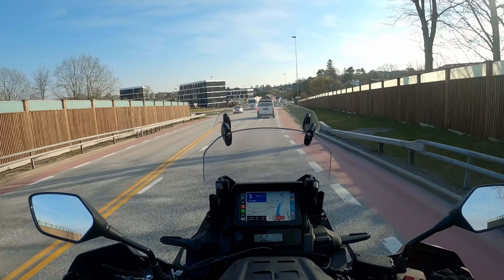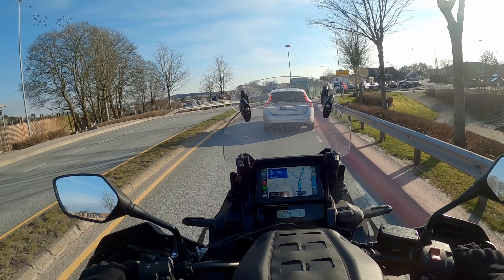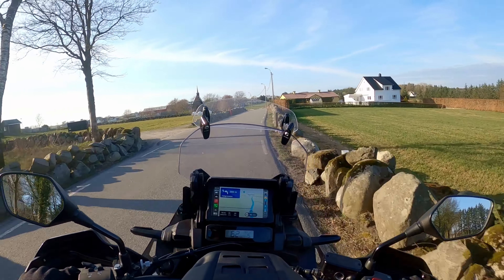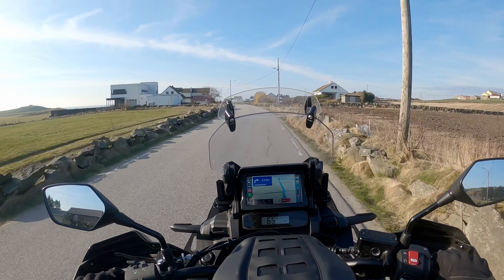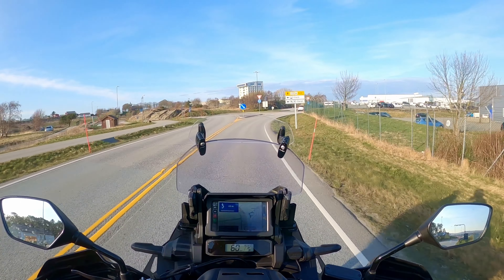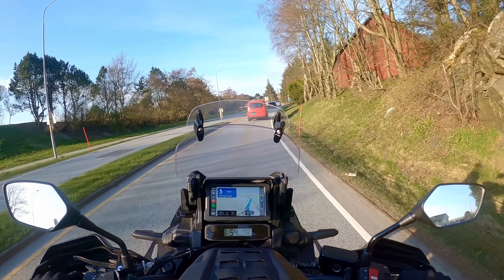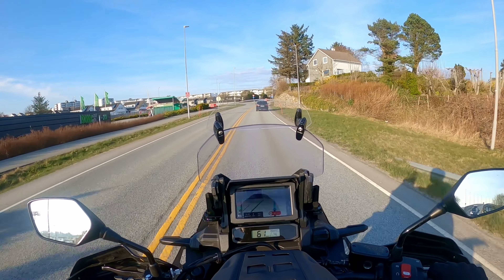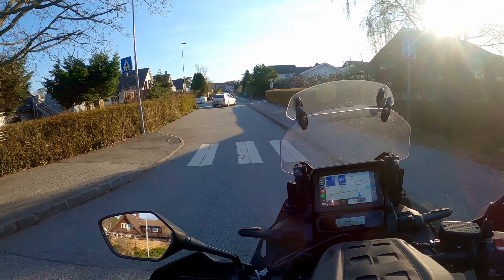Africa Twin | New season, wireless carplay and other updates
Wireless carplay, apps, wind deflectors and DCT.
After 3600km (2000 miles) I have some new insights into the DCT, and how to use it. I have also made my carplay wireless :)

My Wireless adapter is the CarlinKit 4.0 CPC200-CP2A.
Cable used is a Belkin boost-charge USB-A to USB-C 2 meters.
I know finding correct cables, is more difficult now since "everything" uses USB-C form factor. But this cable atleast works :)